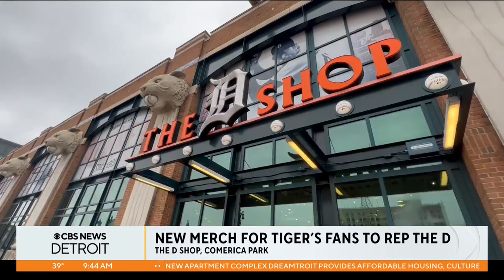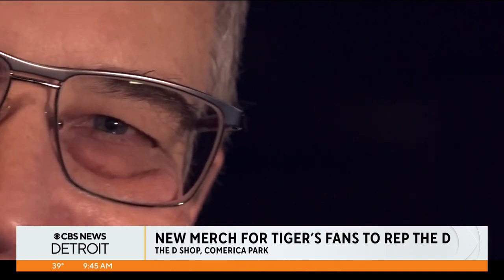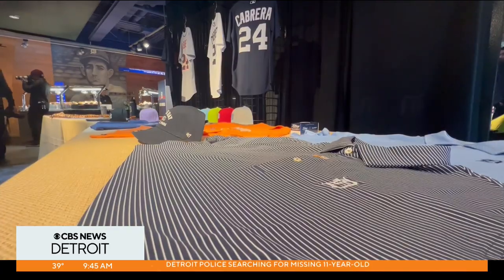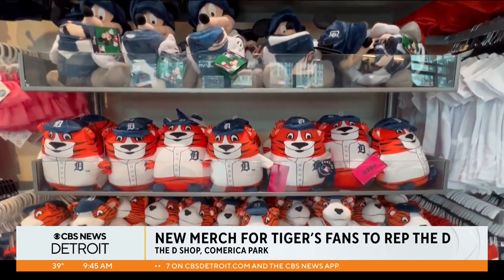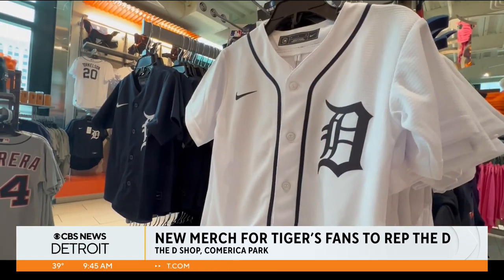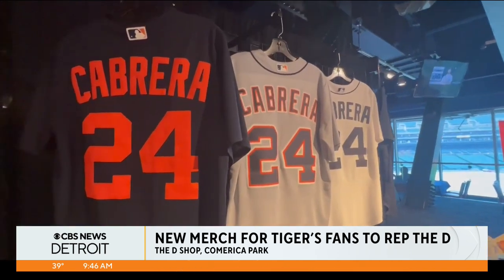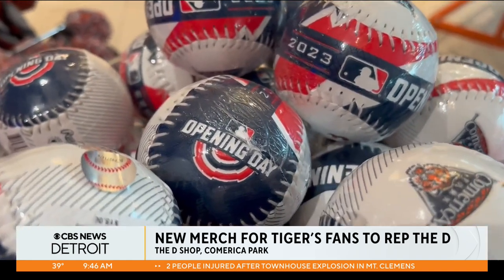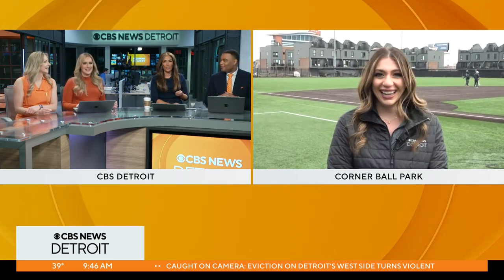New merch for Tigers fans to rep the "D"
CBS News Detroit's Alysia Burgio gives you a sneak peak at the new merchandise that awaits Tigers fans this season.